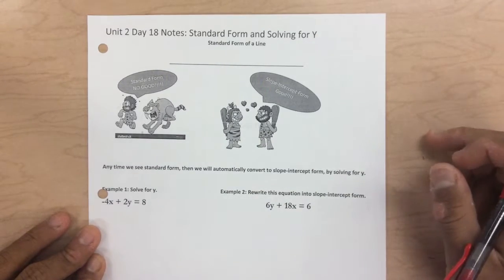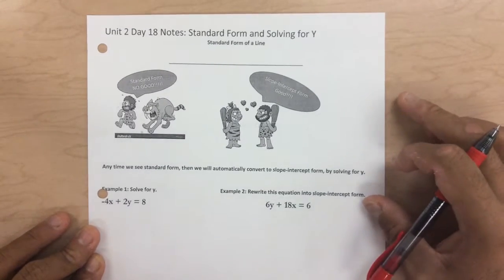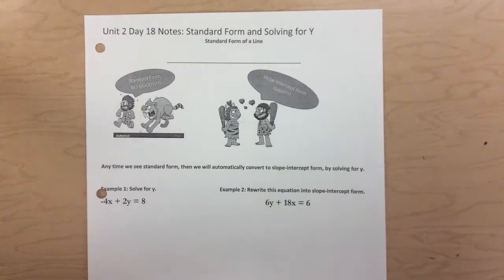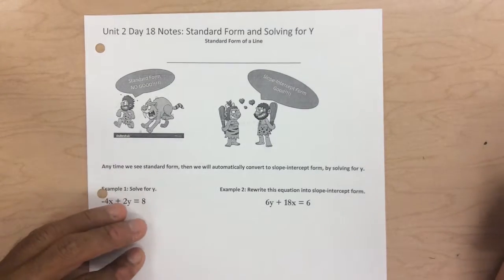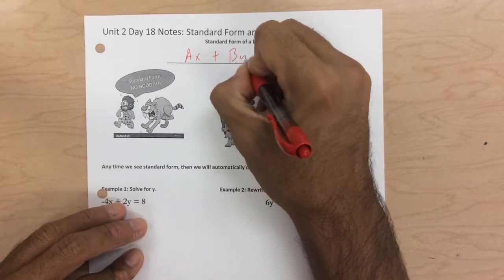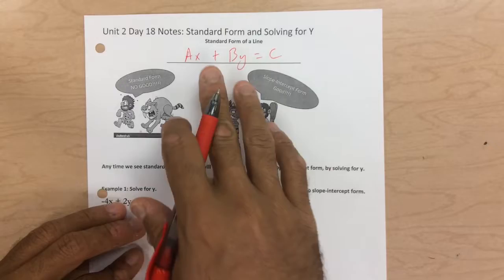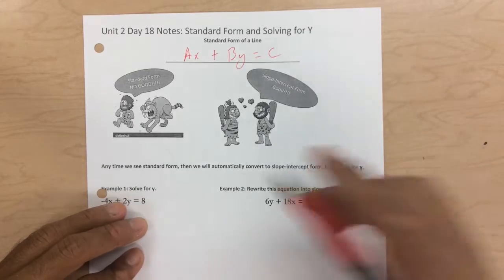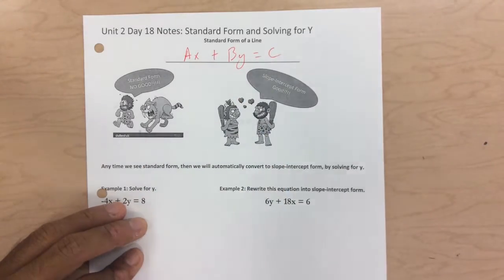Math 1 Unit 2 Day 18